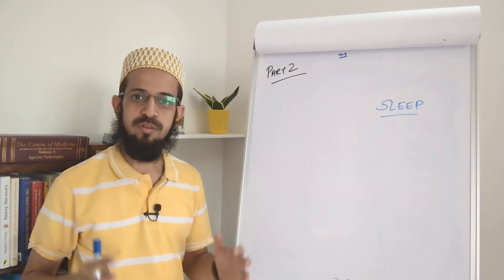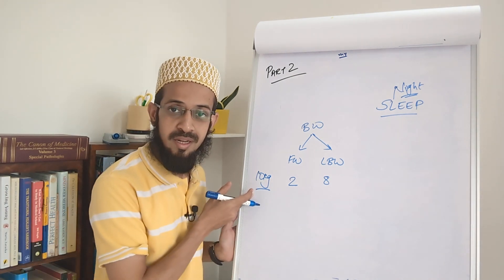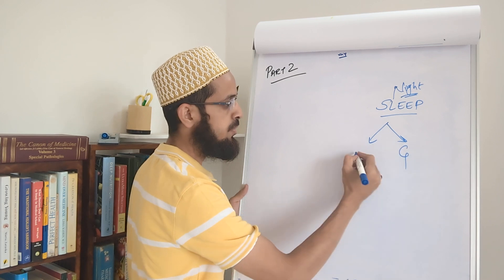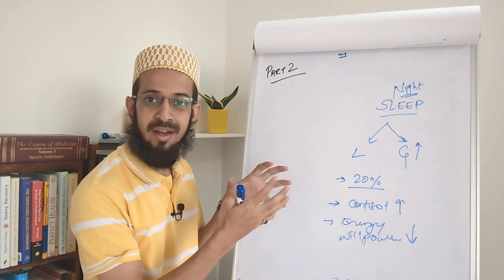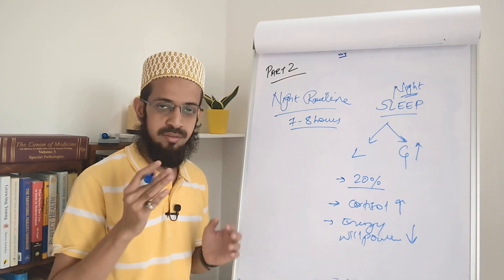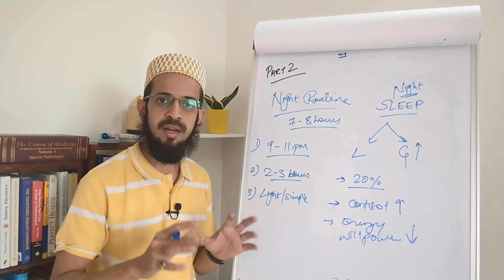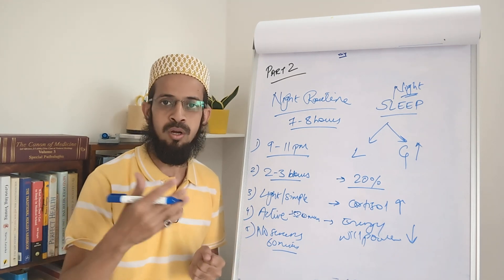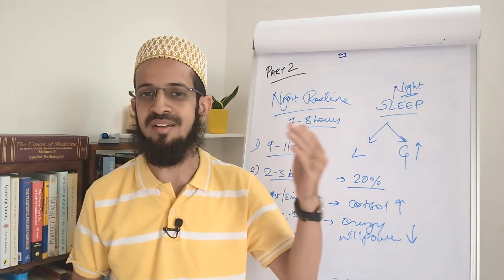Sleep: The foundation of sustainable fat loss | Lose Weight Effortlessly Part 2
The video covers the following:
1) How sleep impacts fat loss.
2) Link between poor sleep and unhealthy eating habits
3) How poor sleep compromises exercise motivation
4) Ideal night routine to allow the body to burn fat.

Share your questions, thoughts, experiences, or struggles linked to weight loss in the comments.

To learn more about the process of staying healthy effortlessly,